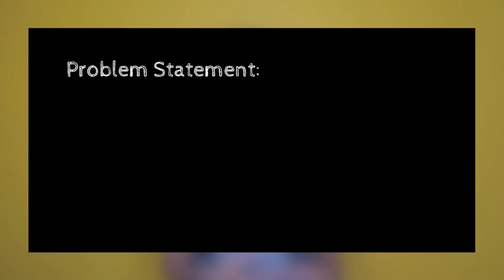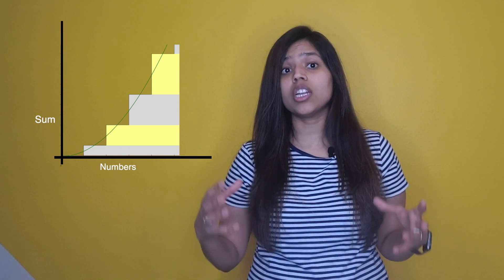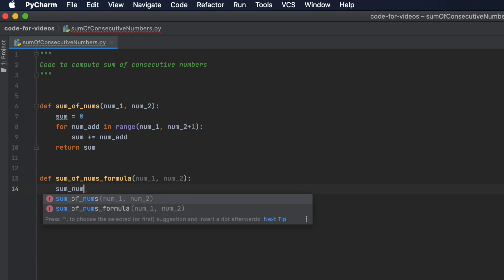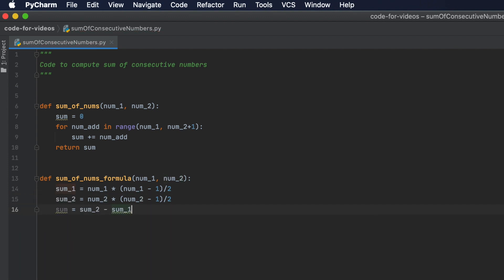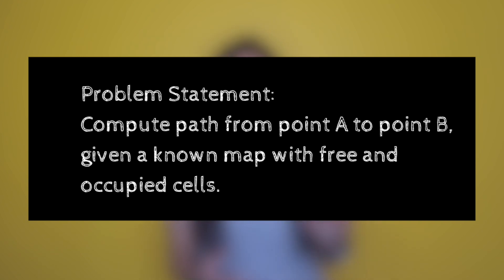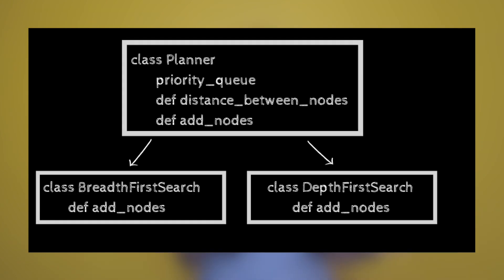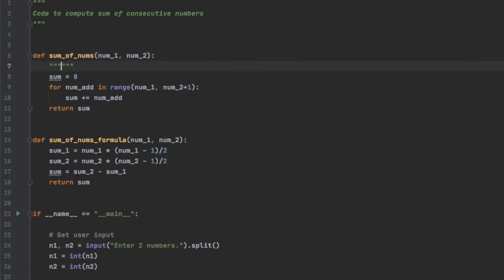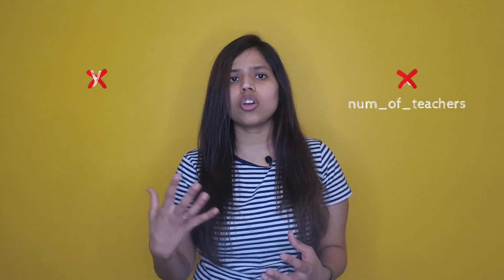How to solve take home coding assessment?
Take-home coding assignment is not just about solving the problem, it is also about writing GOOD CODE.

Most software engineering interviews have a coding assessment round. This is before an interview with person. This usually happens in 2 ways - you are given 30 min to solve 2 problems or a take home coding assignment. Both of these require different approaches.

In this video, I am talking about how to approach the take home coding assignment and what are some of the common mistakes people make. I will talk about what are some of the aspects of writing good code, how to apply OOP concepts and simple tips to make your code readable and easy to understand.

These principles are not just limited to the take home coding challenge. Ever wondered why recruiters ask for your GitHub link? Two reasons: to see your projects and to know how well you write code. So apply the same principles to all the codes on your GitHub account and to your sample code.

TIMINGS for different segment:

🍋  0:52 Adding test cases
🍋  1:55 Structure
🍋  2:57 Using classes
🍋  3:58 Writing comments
🍋  4:50 Variable names
🍋  5:08 Final steps

The best way to reach me is through Linkedin. I try my best to reply to all messages.